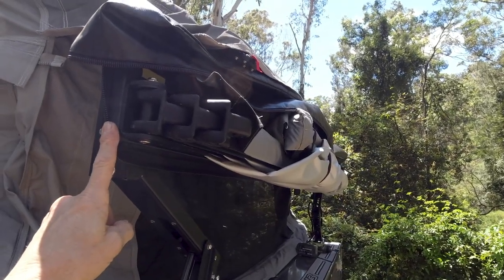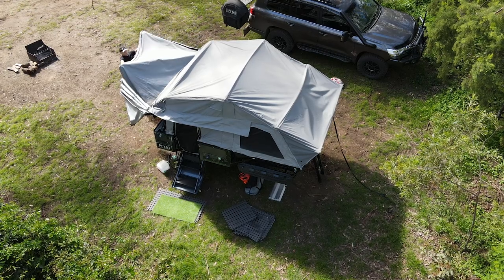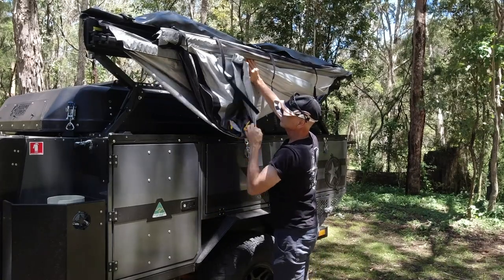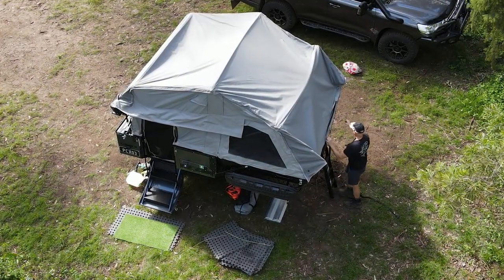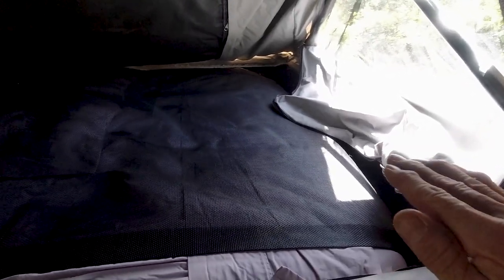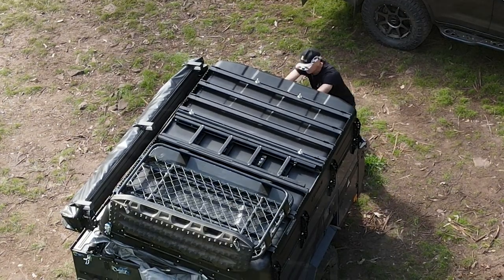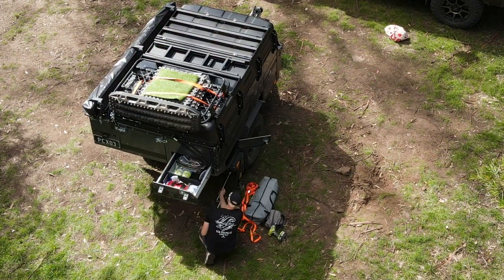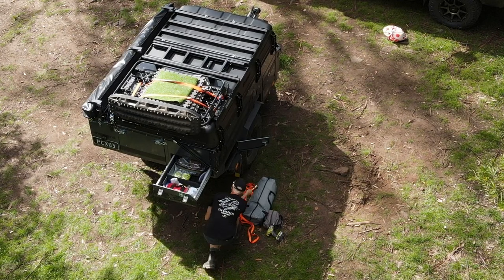Patriot Campers X3 - some X3llent camper pack up tips and tricks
Following the Patriot Campers X3 set up video we did last month I put together another showing our camper pack up routine.

I've not gone into a lot of detail to avoid the video getting too long, but I jump a little deeper into the three main packing concerns that people ask about: closing the awning, flipping the hard lid over and latching the hard lid closed.
The X3 has a few niggling issues but its still a great camper in the areas that count - we plan on taking our on some remote touring duties this year so trips like this allow us to continually refine our set up and routines.

We also put X3 and off-grid camping tips and tricks onto the Patriot Campers Owners - Official Group FaceBook page, do a search there for hashtag X3llent to find them.

This video was shot at the Manna Gums campground in the Goomburra section of Queensland's Main Range National Park - its a beautiful area only 1.5 hours from Brisbane, there's also great nearby private camping including Gordon Country and Janowen 4WD park.